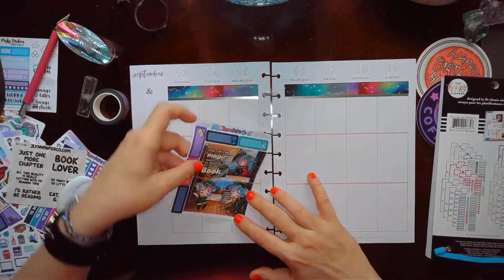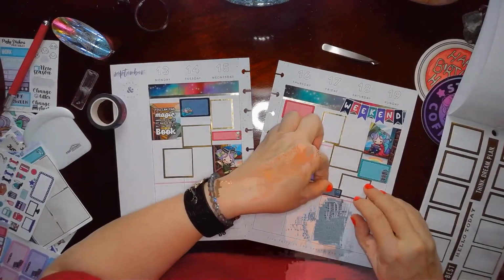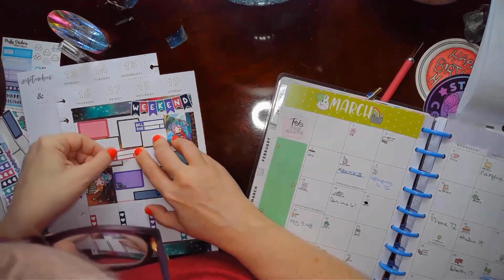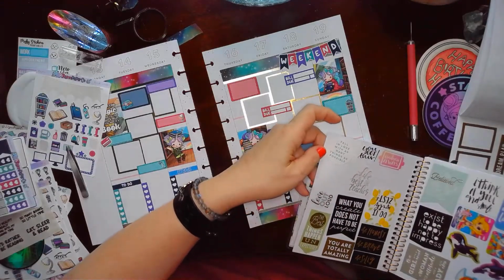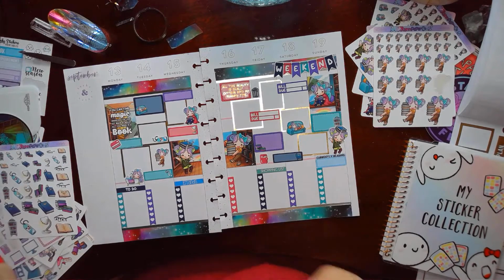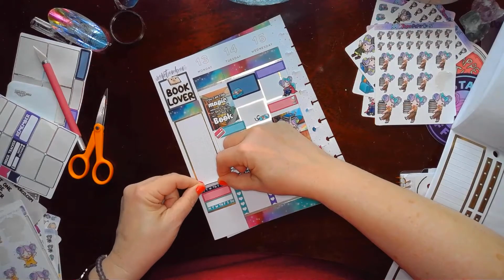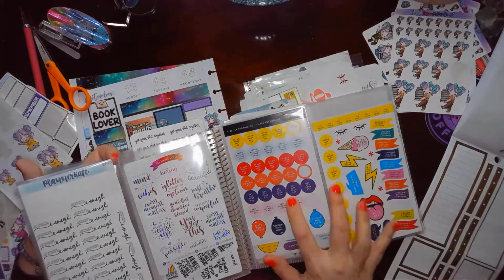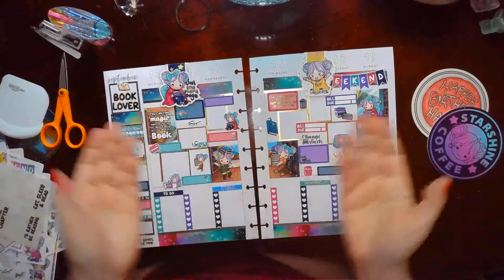JLynn sunscription PWM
BOOKS BOOKS BOOKS! HAPPY!HAPPY!HAPPY!
Also the last of the old camera...hooraaaaay